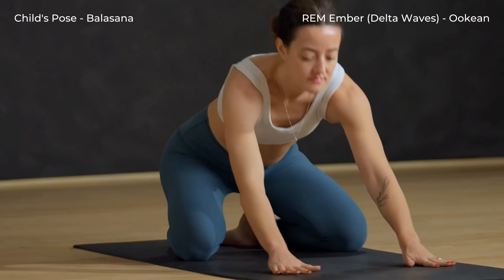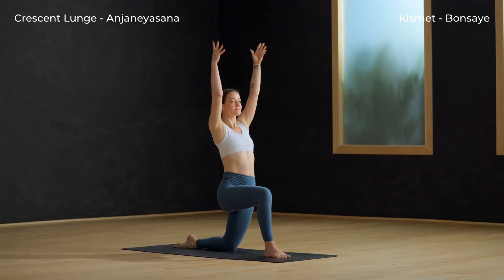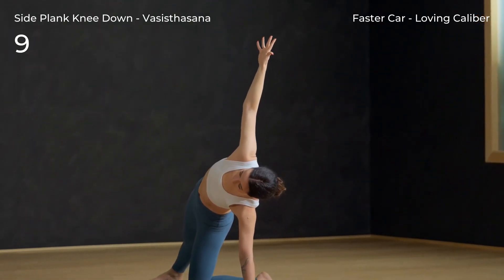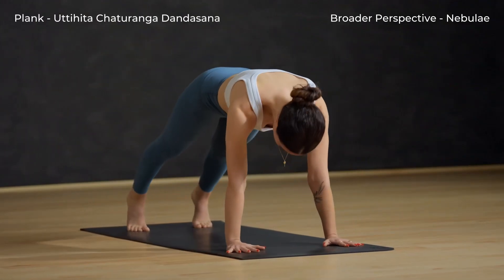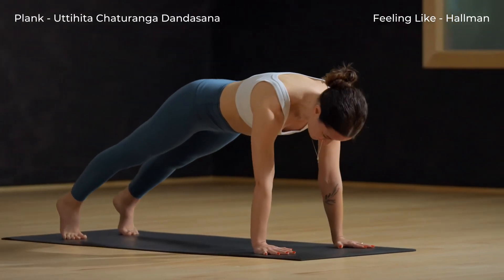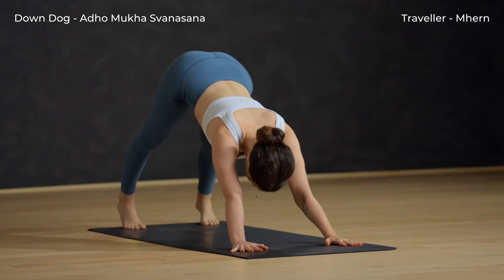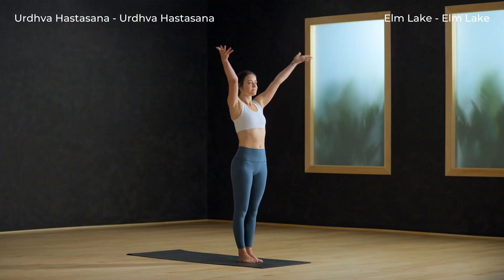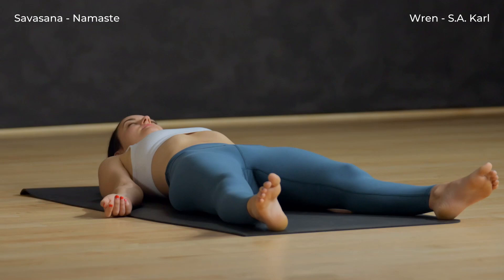30-Minute Beginner Flow: Your Gateway to Aerobic Yoga